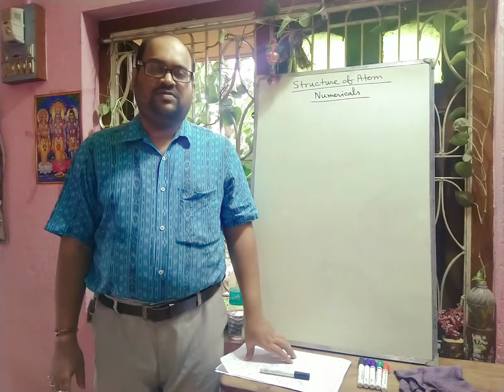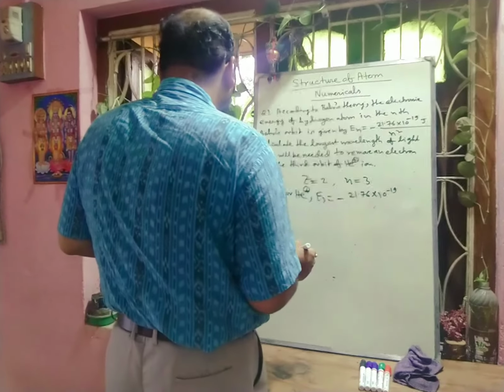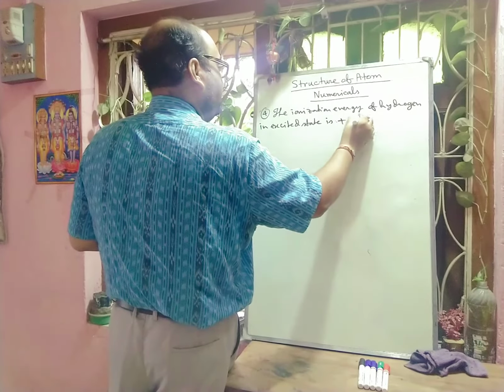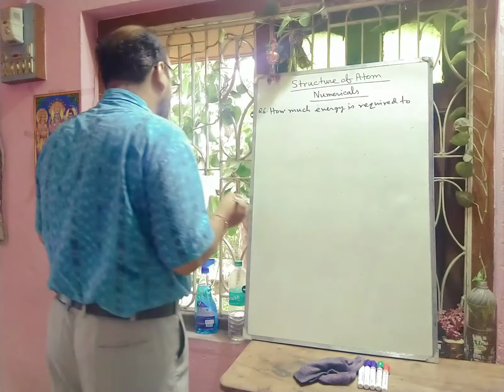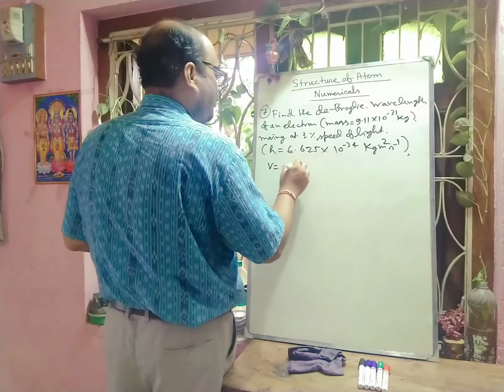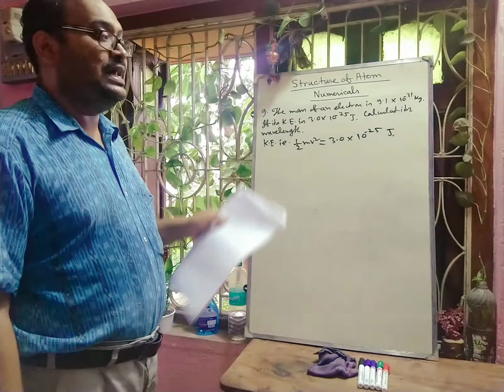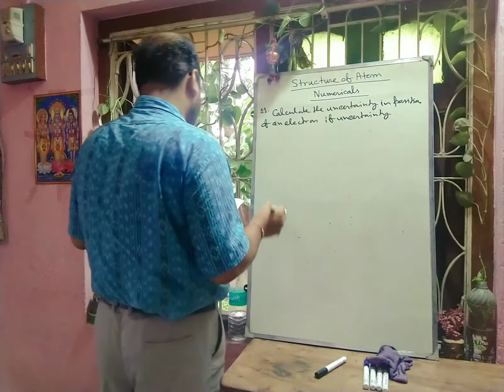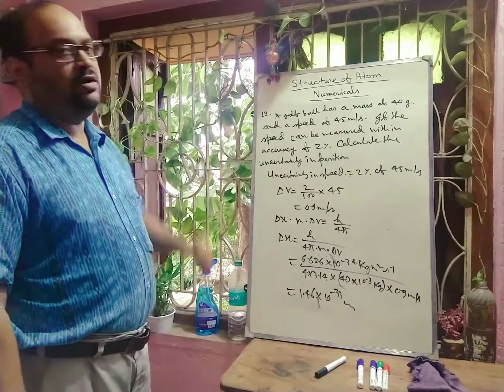ISC CLASS XI CHEMISTRY : Structure of atom numericals